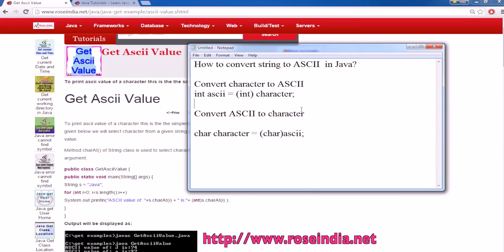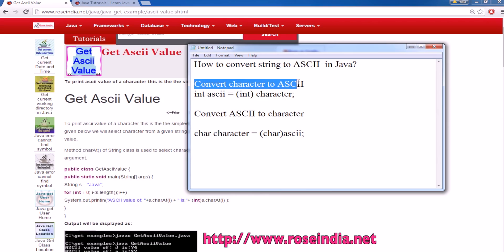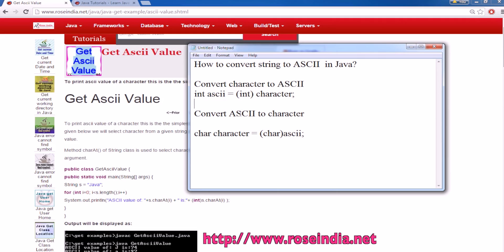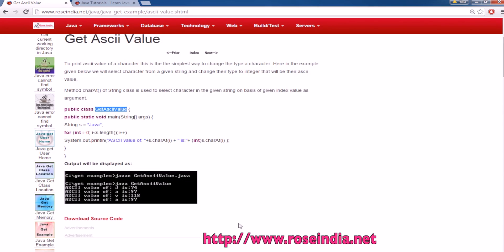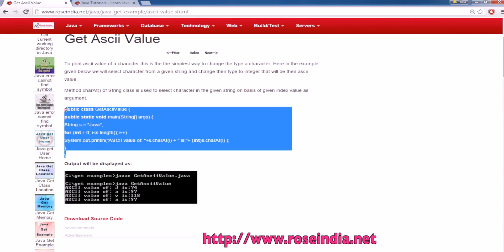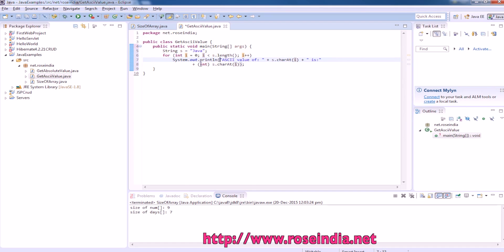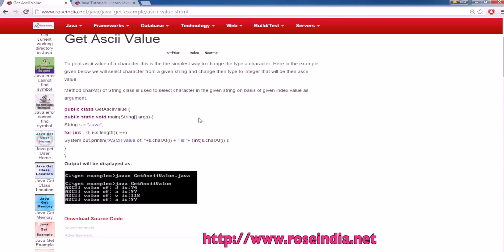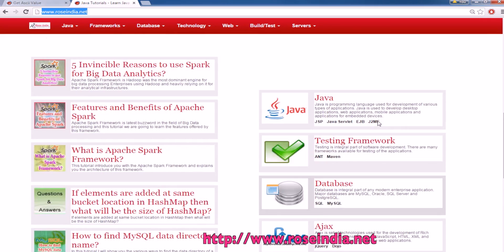How to convert string to ASCII in Java?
In this video tutorial you will learn How to convert string to ASCII in Java?

You can convert character to ASCII by:
int ascii = (int) character;

You can Convert ASCII to character by:

char character = (char)ascii;